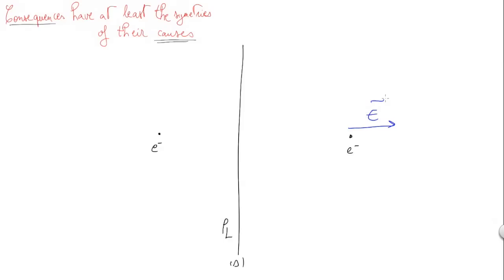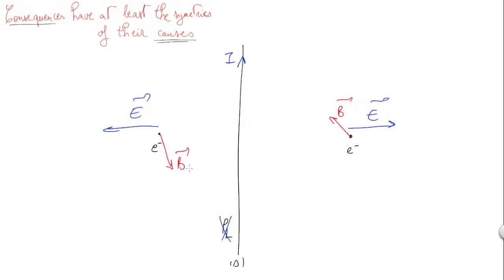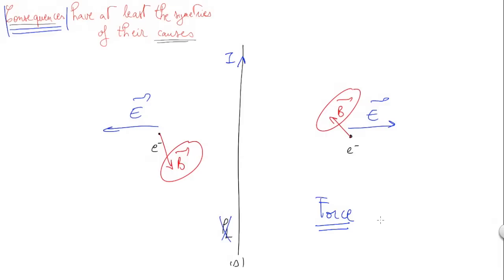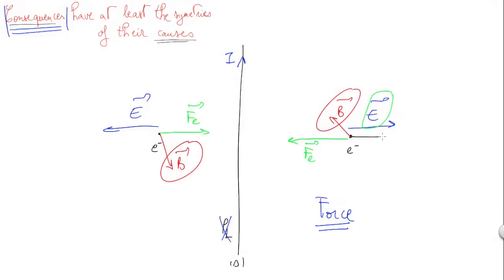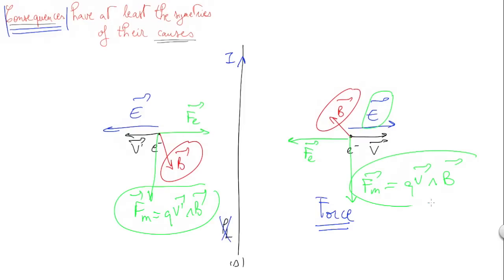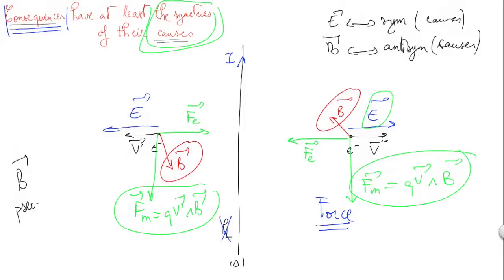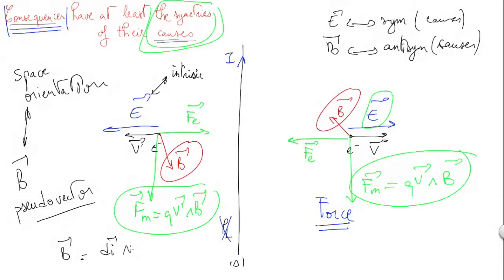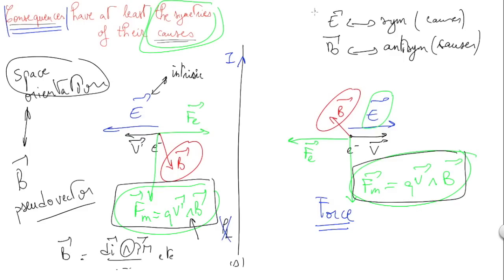Symmetry - Magnetic vs Electric Fields | El Mahdi El Mhamdi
In this video, the difference of behaviour towards symmetries between electric and magnetic fields is explained. This leads to practical simplifications when dealing with highly symmetric charge distributions or current distributions.
Speaker: El Mahdi EL MHAMDI.